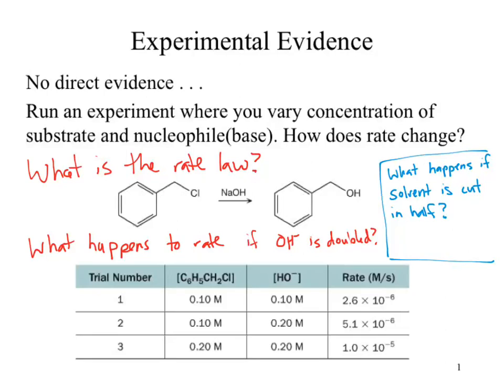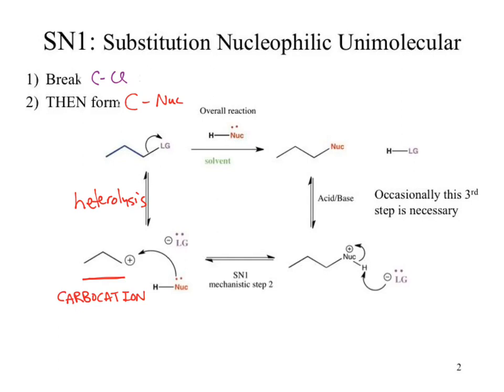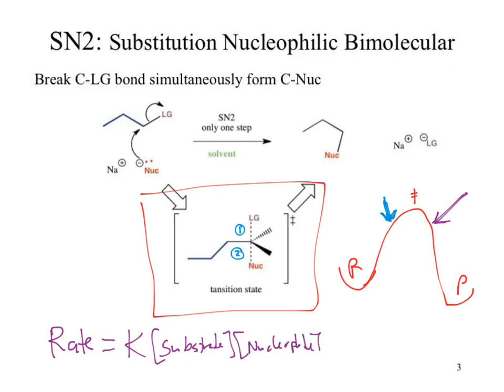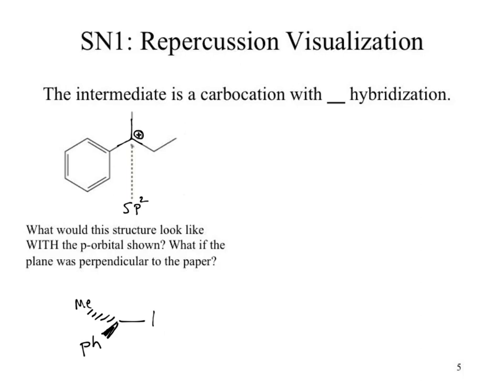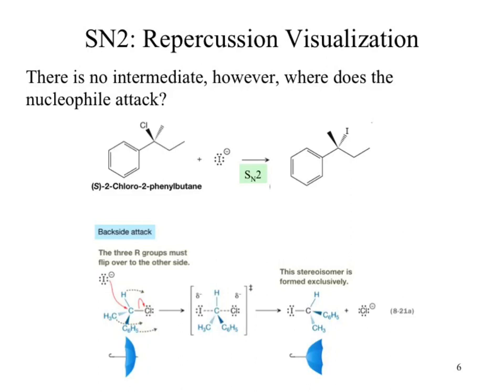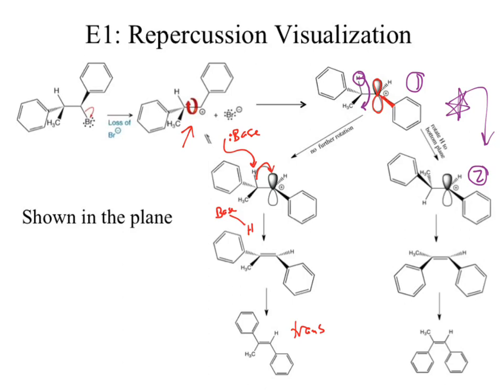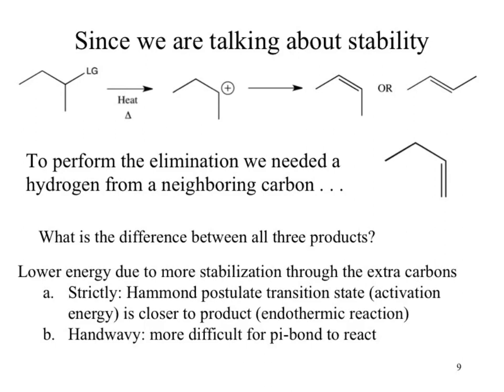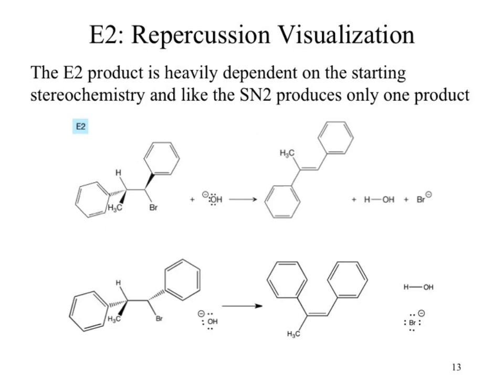cHM235 sp15 wk12a morechap8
More on conclusions of SN and E mechanism.